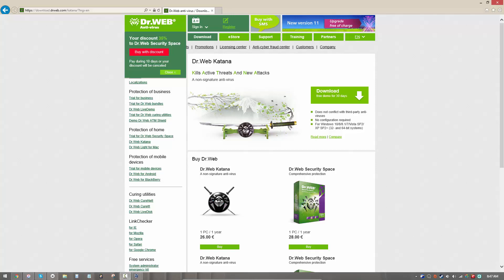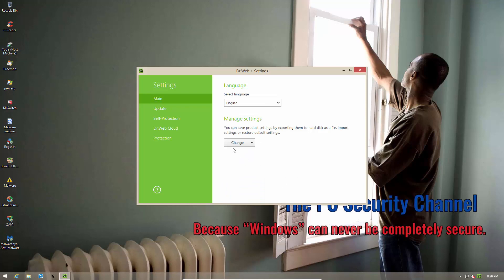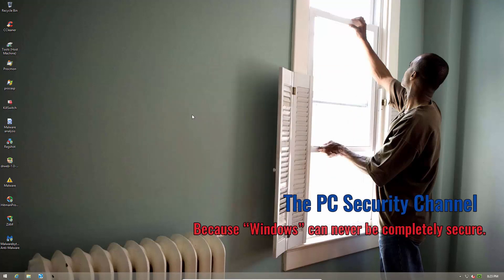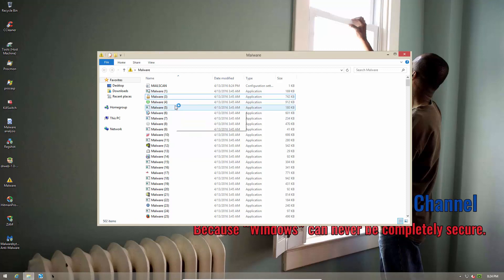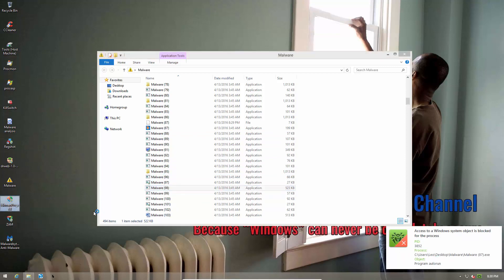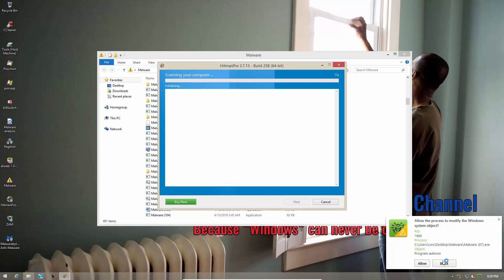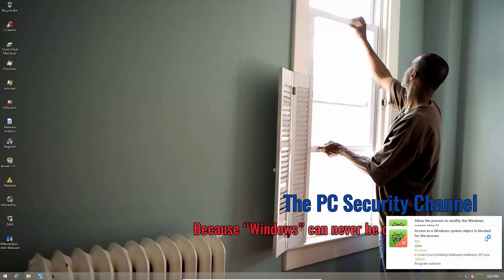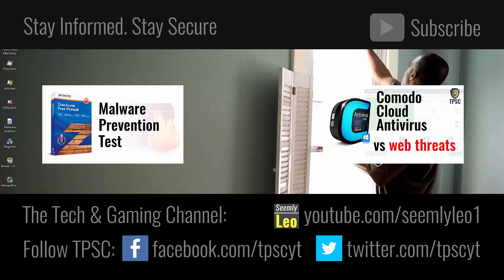Dr Web Katana Review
Dr Web Katana Review: Katana vs Malware, fight to the death!